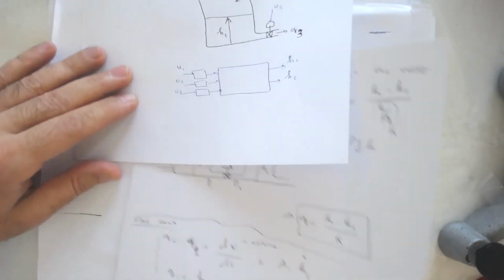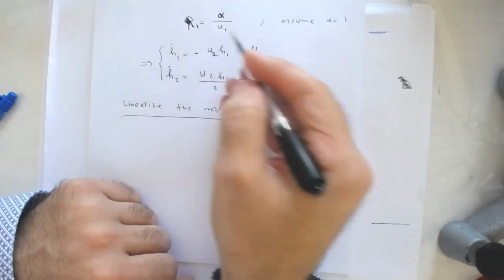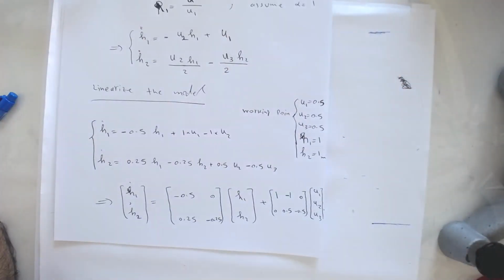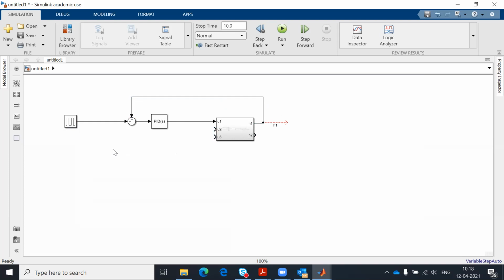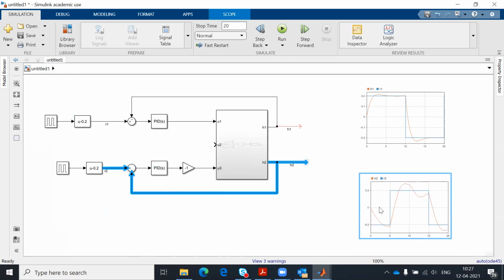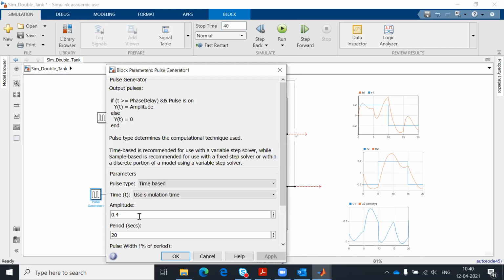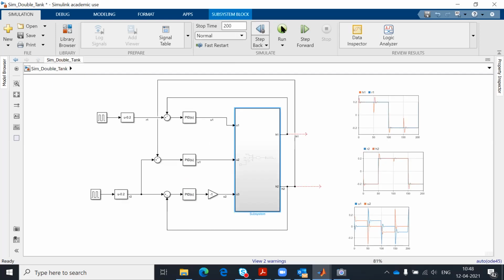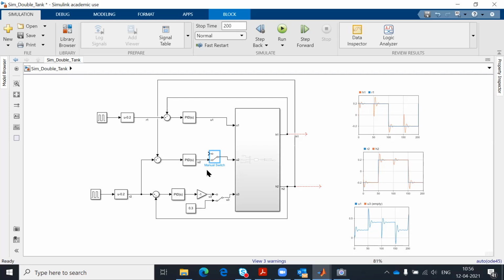SCS W9 Lec2 FTC Intro